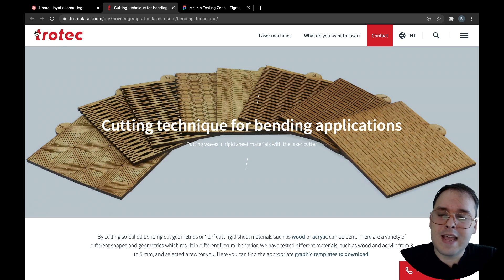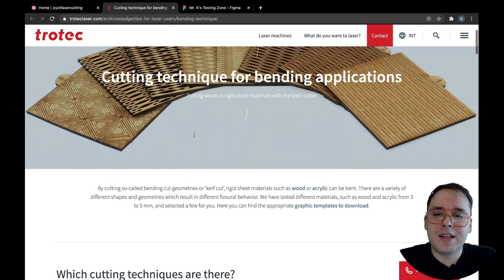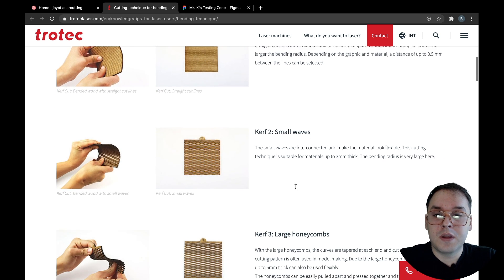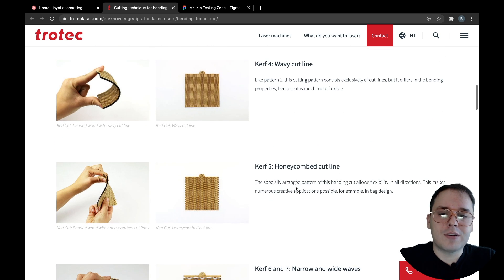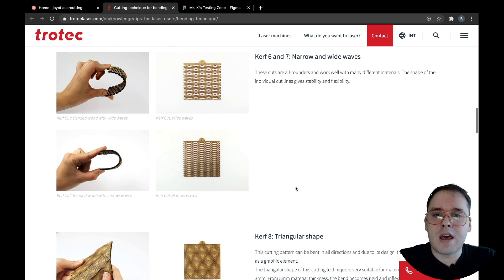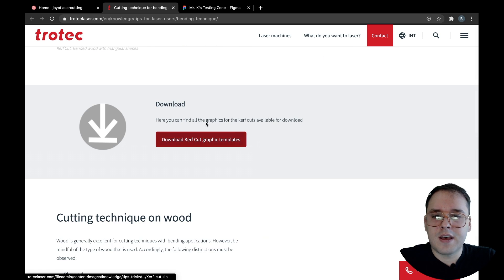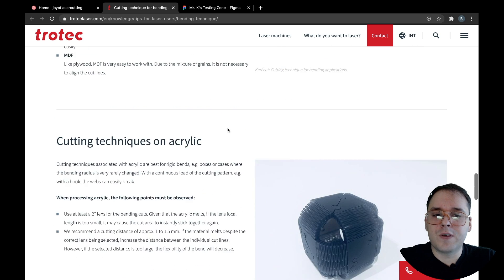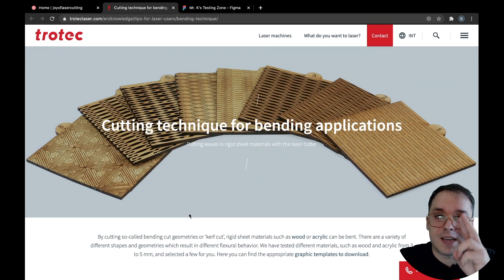Kerf Patterns & Living Hinges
Interesting materials studies you can do using kerf patterns on an Epilog Mini Helix 12 x 24.